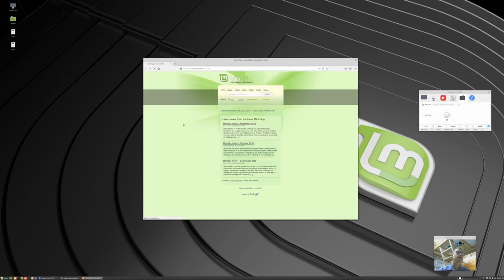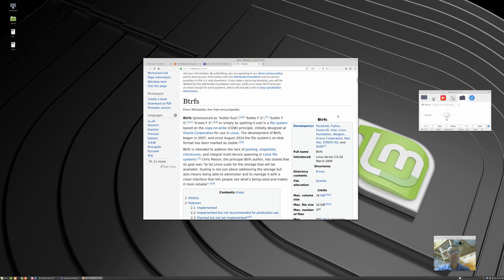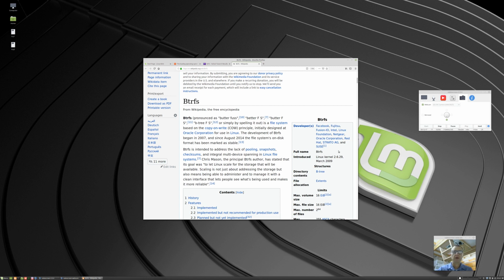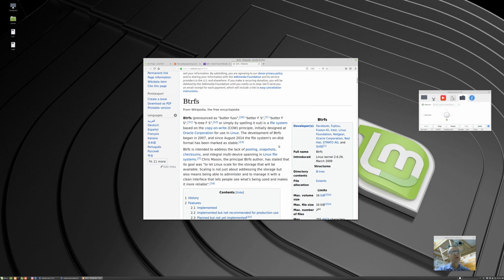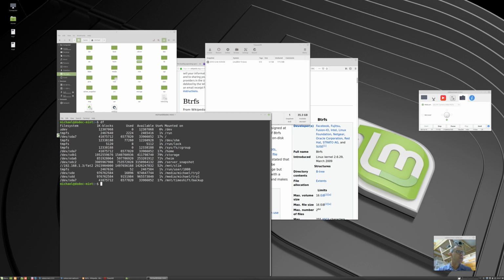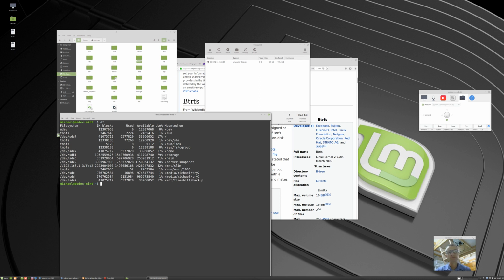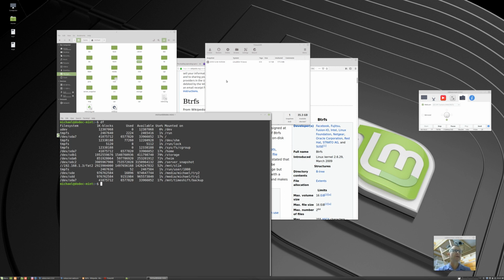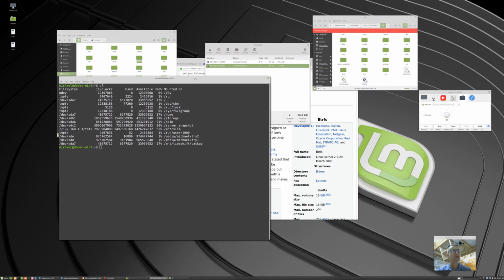Software for small business PART#1, Filesystems| the heart of a computer system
This video is an introduction to the series.
I cover some of my history, and make the first step:-